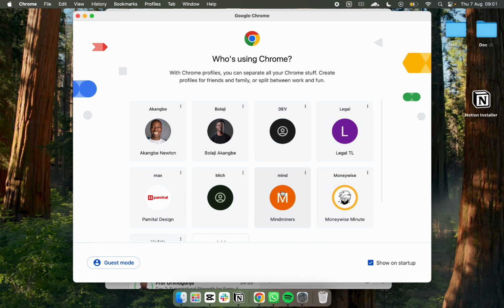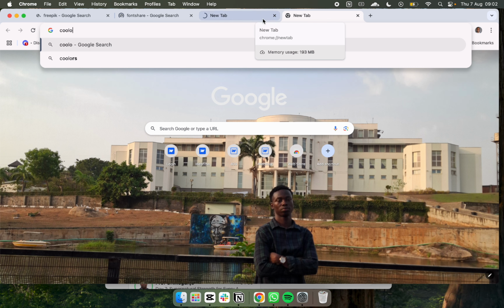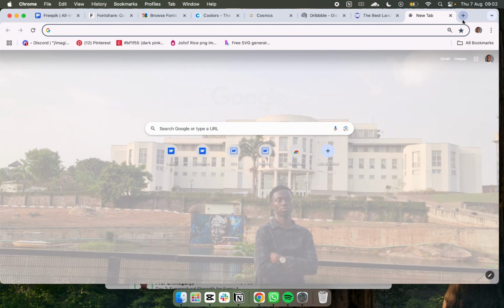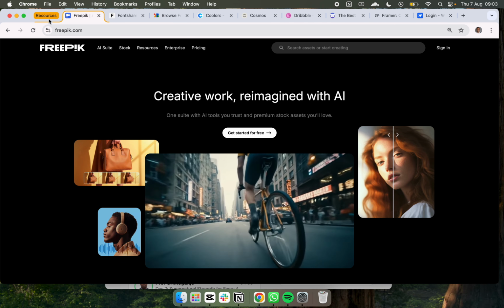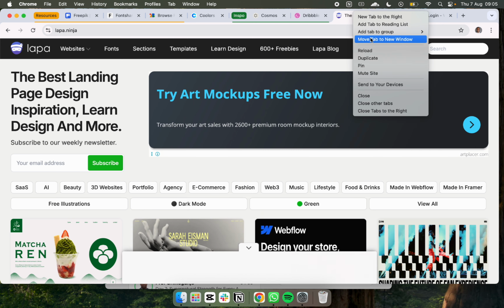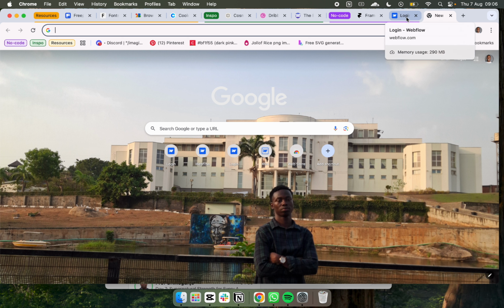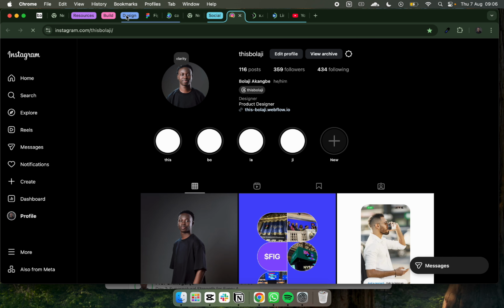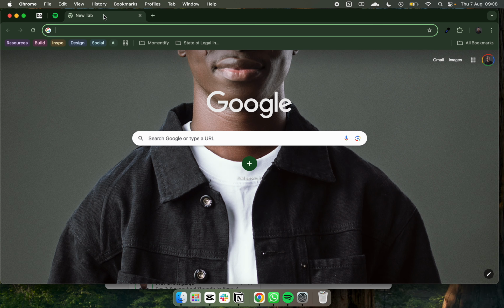Organize Chrome Tabs Like a Pro – Boost Your Productivity in Minutes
Tired of messy Chrome tabs slowing you down? In this video, I’ll show you a fast and effective way to organize your Chrome browser tabs to stay focused, work smarter, and boost productivity. Whether you're a student, freelancer, or multitasking pro, these tips will help you take control of your digital workspace.

-  Learn how to group tabs
-  Use color-coding for clarity
-  Keep distractions away

Streamline your workflow, one tab at a time.